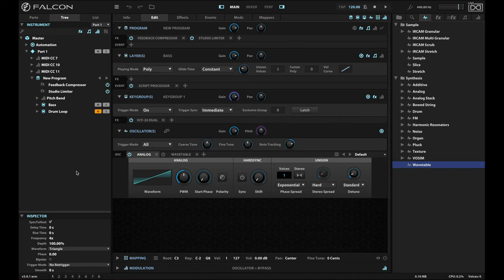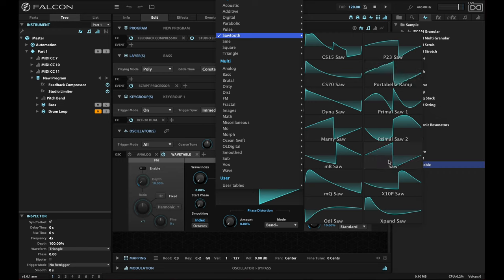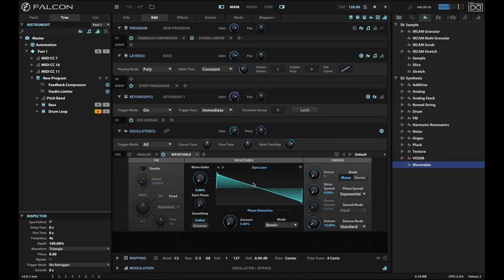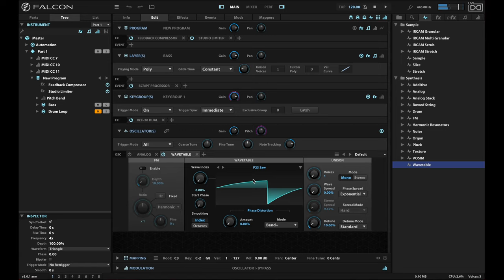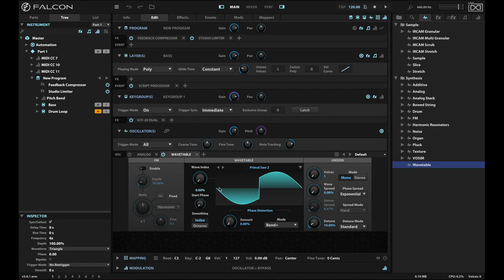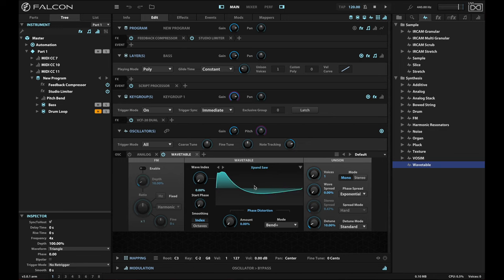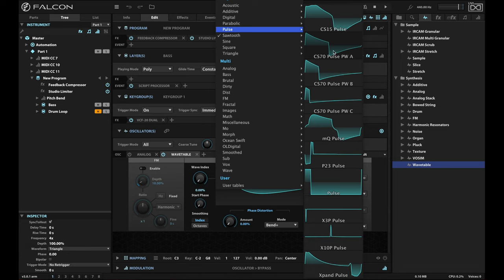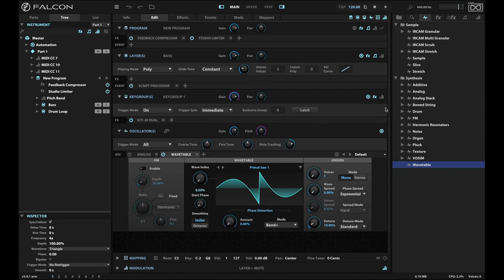UVI Falcon 3: Alternative Analog Oscillators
UVI Falcon 3 includes a full featured Analog oscillator primitive, but that's not the only analog sound you can find under the hood. The Wavetable oscillator has multiple sets of alternative analog waveforms with distinct character that can totally change the character of the sound you design. This video will show you where to find them, and let you hear some examples of the variations of the sawtooth that are provided out of the box for free with UVI Falcon 3. Other alternative analog waveforms are included as well, not just sawtooth!

0:00 Intro
0:47 Wavetable oscillator
1:11 Tour of sawtooth waveforms
5:15 Other alternative waveforms
6:14 Example context
7:03 Conclusion